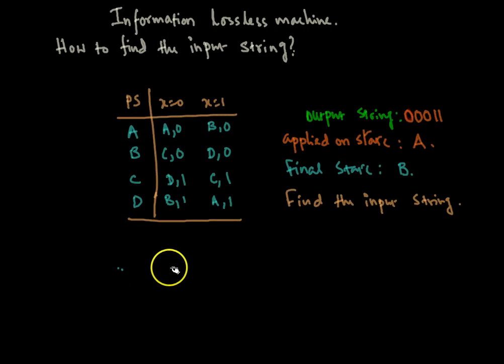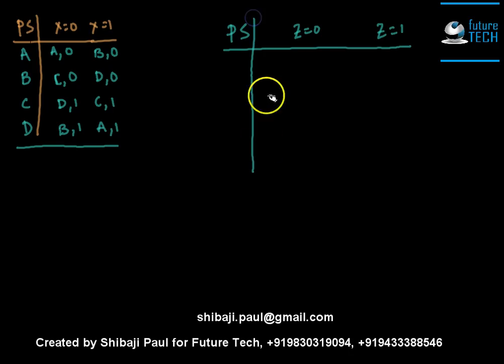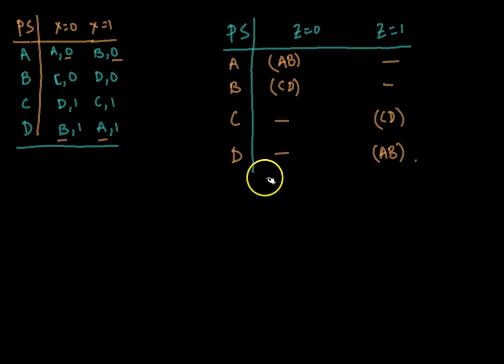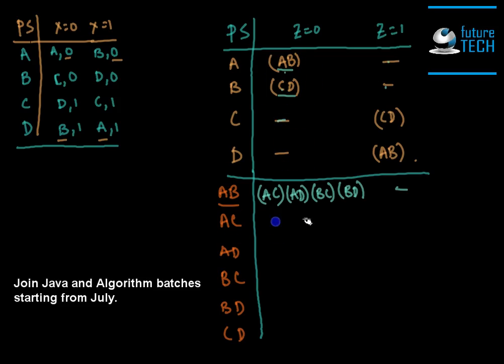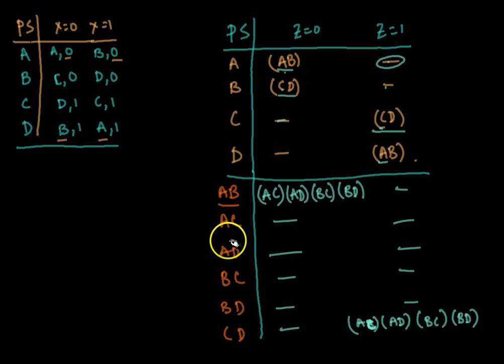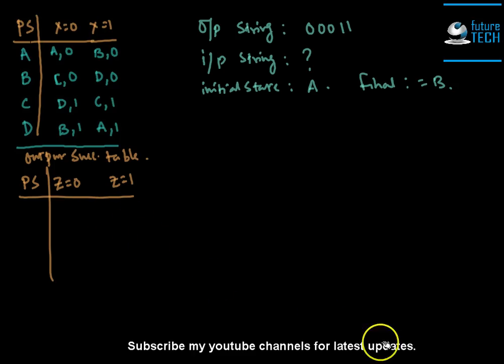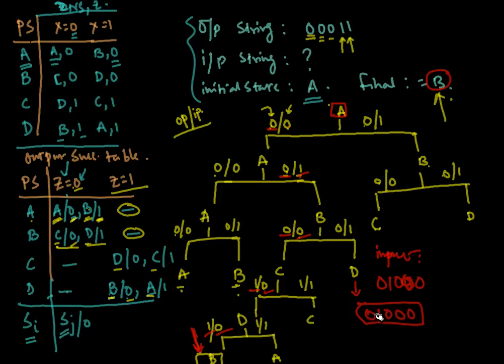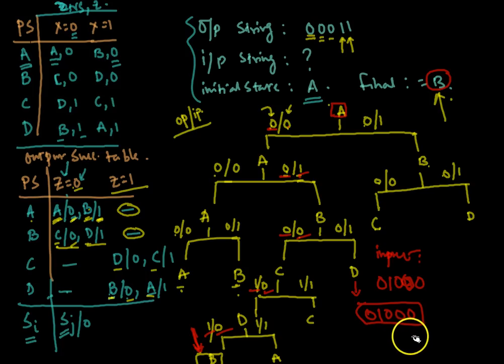Information lossless machine FSM-Lec-9B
This tutorial demonstrate second example of Information loss less machine.